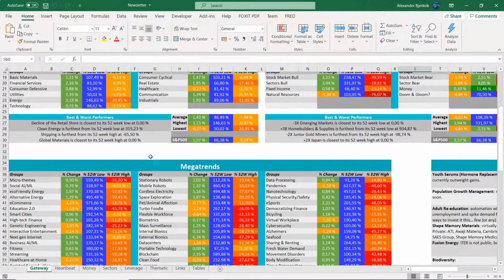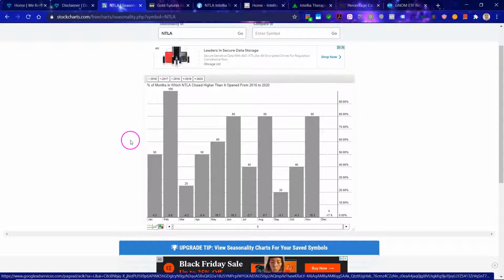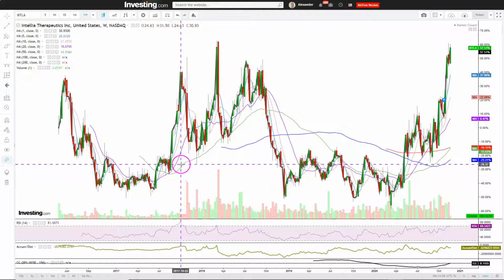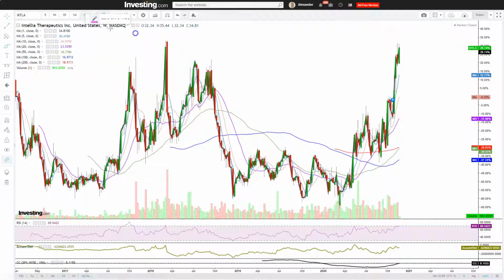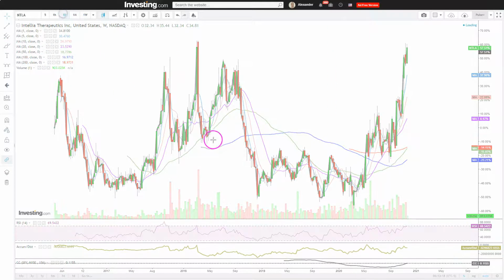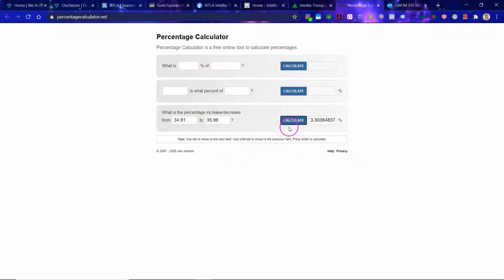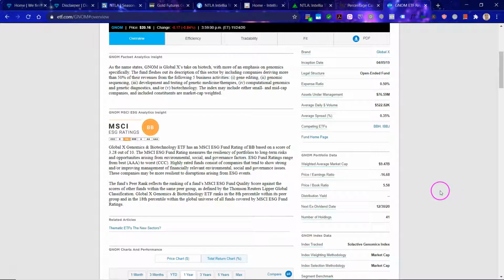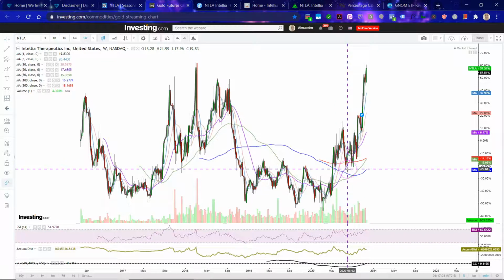Intellia Therapeutics | Genetic Engineering Megatrend | ($NTLA)